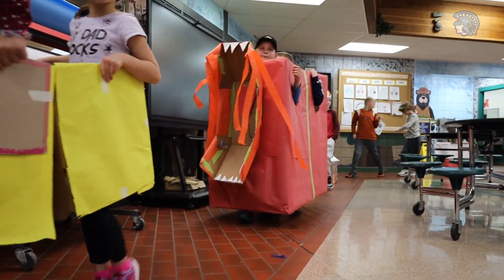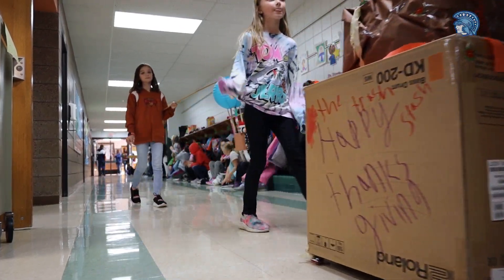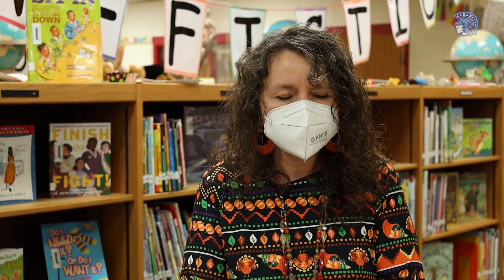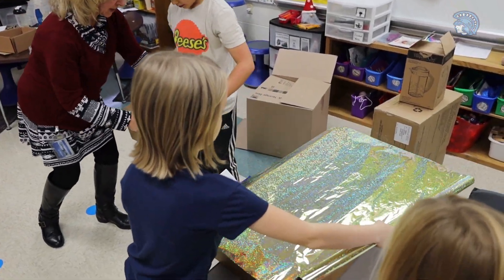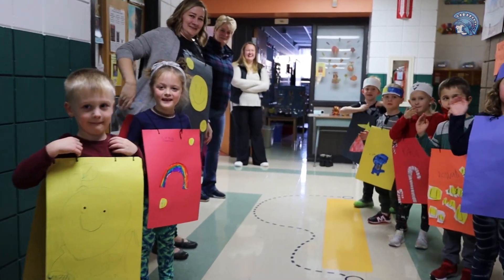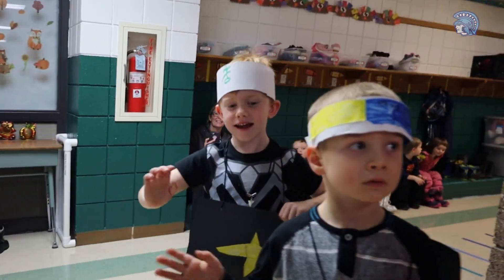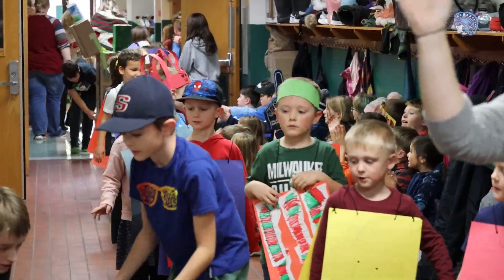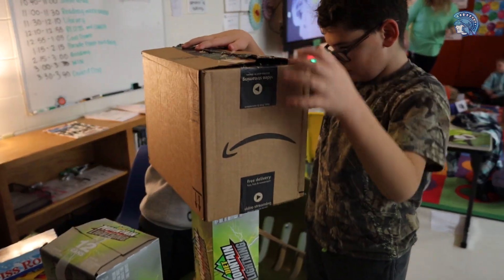Thanksgiving Parade 11.22.22 | Four Corners Elementary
For the first time ever, Four Corners Elementary held a Thanksgiving parade. Teacher Librarian Stefanie Smetak originally had the idea when she taught her classes virtually. When students returned to in-person learning, she decided to take the assignment to the next level by having the children create floats out of cardboard boxes and whatever else they could find.

Experience the fun and learn how these students crafted these creative floats.